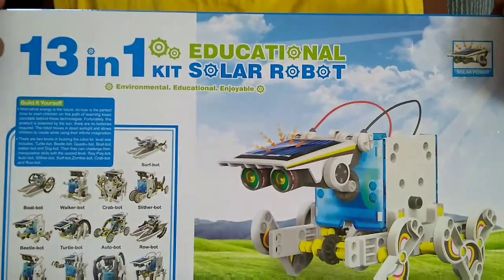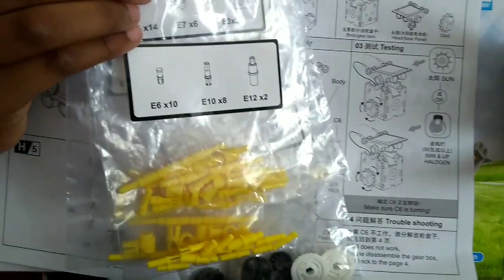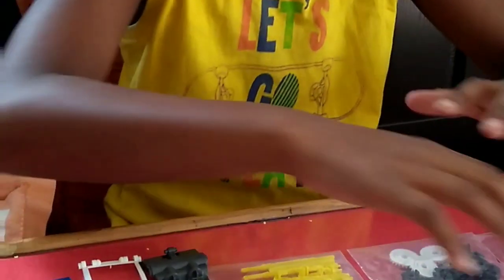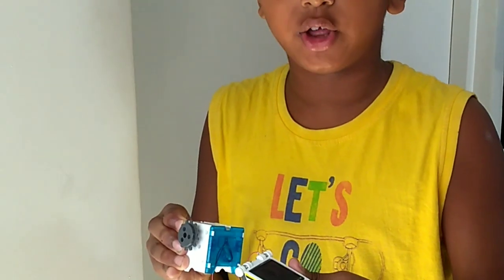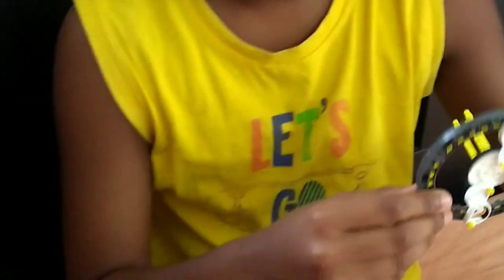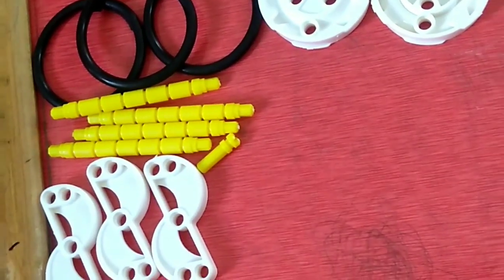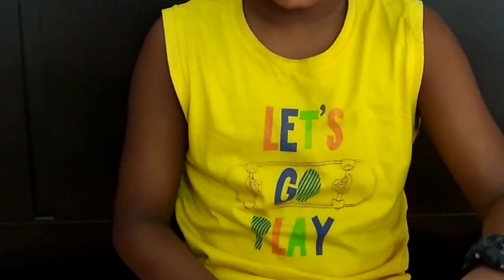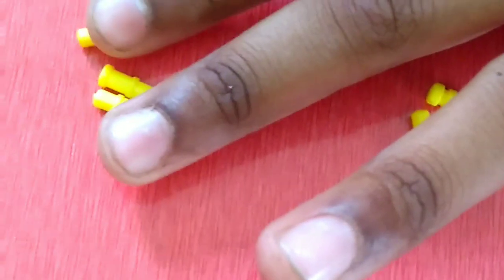14 in one Solar Robot Kit by 10 year old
I have made a Roly Poly Bot from the 13 in 1 Solar Robot Kit brought off Amazon.com Though I purchased the 14 in one kit, I received the 13in 1 kit, which I realized too late.